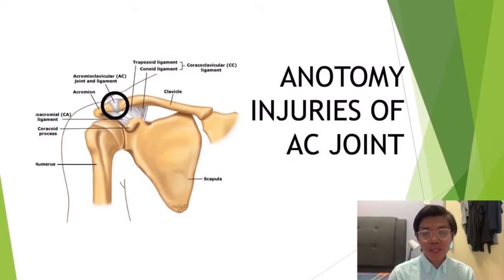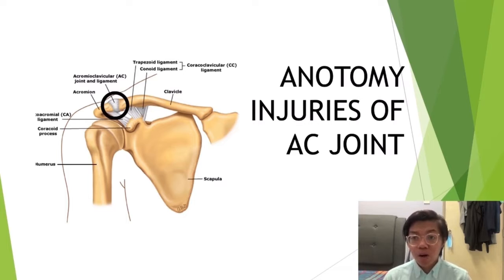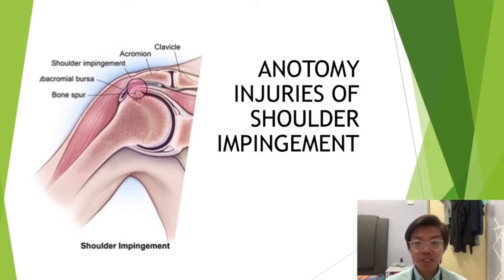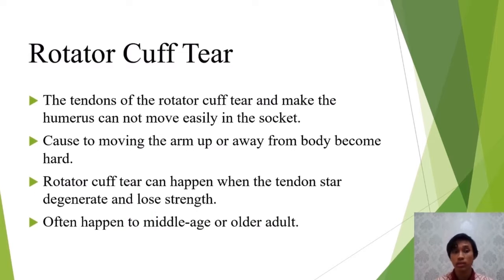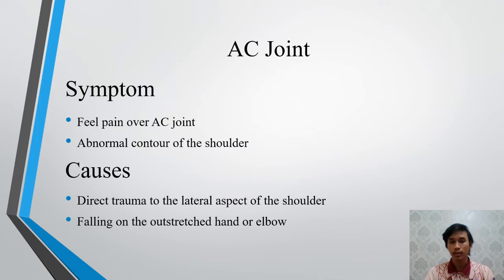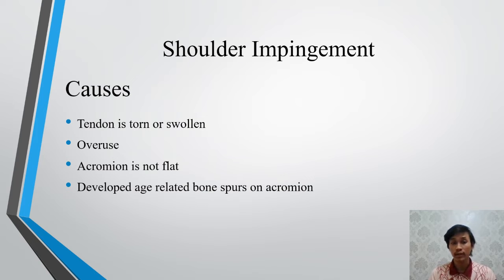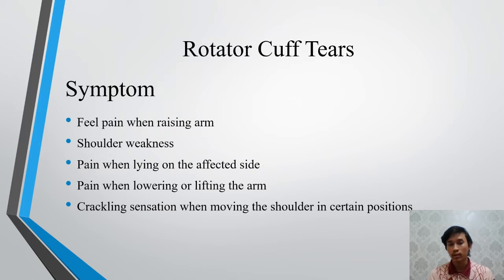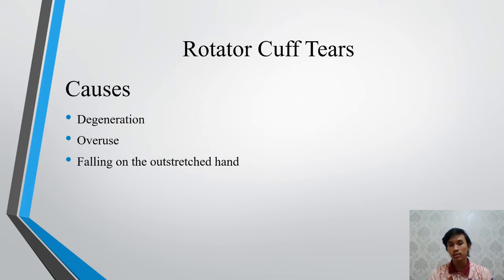SHOURLDER SPECIAL TEST (ASSIGNMENT 2)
Assignment 2: Shoulder Special Test

Prepared by: - 1) MUHAMMAD NUR AIMAN BIN ISMAIL (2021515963)
                         2) MUHAMMAD HEIQAL DANIAL BIN MOHD AZZUANSHAH (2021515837)
                         3) MUHAMMAD ATIF BIN KHIRULANUAR (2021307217)
                         4) SHEIKH MUHAMMAD FAZREN BIN S.ABDUL HADI (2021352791)
                         5) NUR SHARMILLA BINTI SHAFIEE (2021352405)

Group: RSR2433C

Prepared For: DR. AHMAD DZULKARNAIN BIN ISMAIL